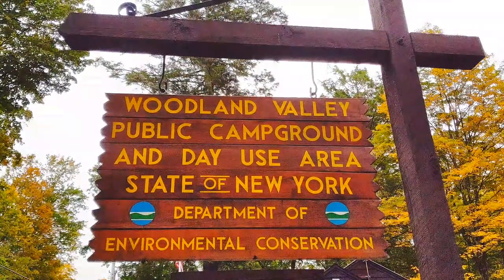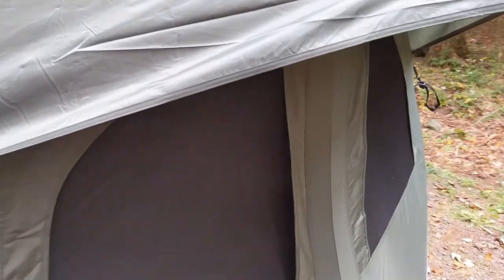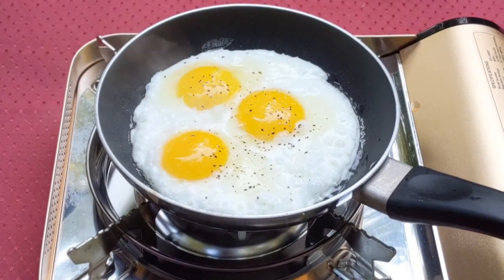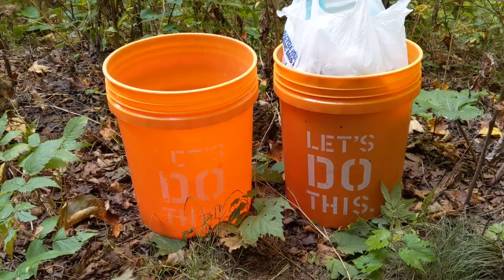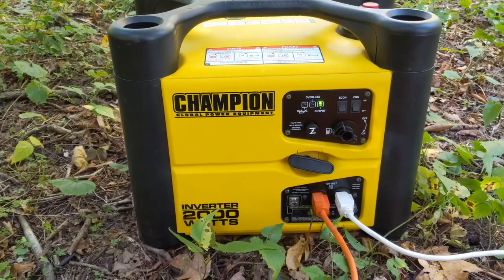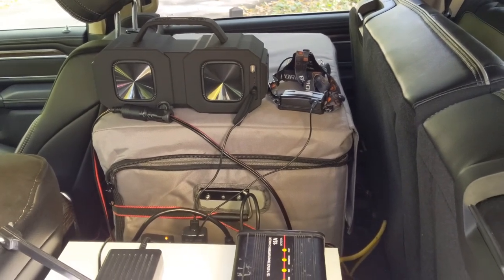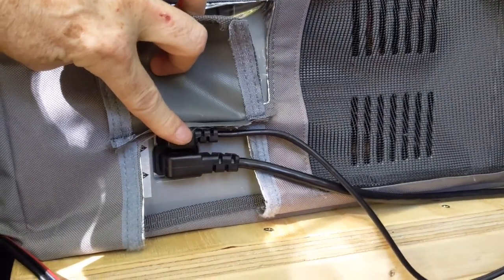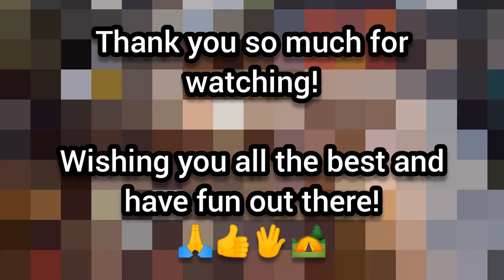Camping Gadgets in the Catskills Mountains with the Gazelle T4 Tent & G6 Gazebo & Goal Zero 500X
Camping at Woodland Valley State Park in the Catskills region of New York while using the: Goal Zero Yeti 500X, Whynter FM-62DZ fridge freezer, VMAX 125Ah SLA battery, Mr. Heater Big Buddy propane heater, PETT Portable Toilet, Gazelle T4 Hub Tent & Gazelle G6 Gazebo, Gas One GS-400P dual fuel camp stove, Champion 2000W portable generator inverter, and many other gadgets.

We took a trip to the Ashokan Reservoir which supplies 40% of the water to New York City; beautiful scenery and views of the Catskills mountains.